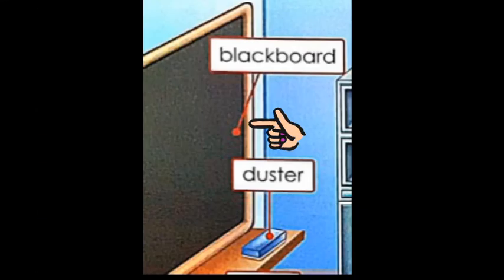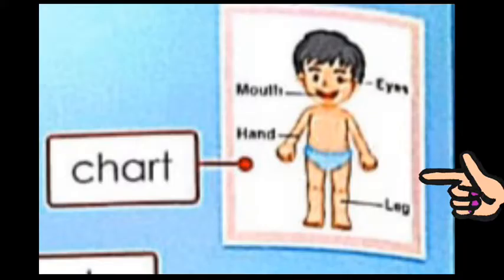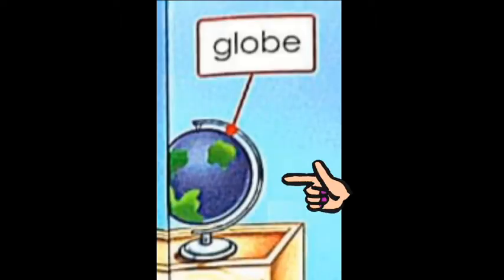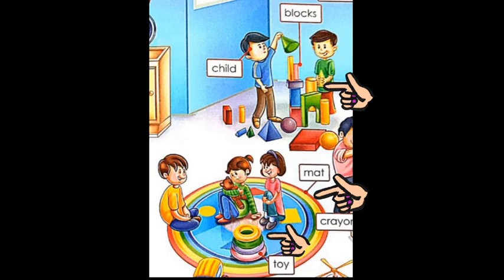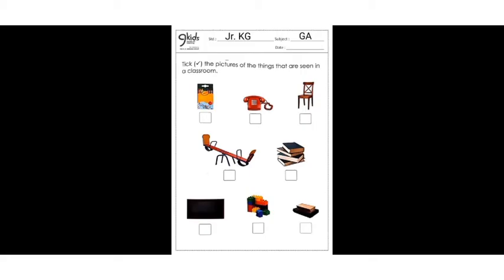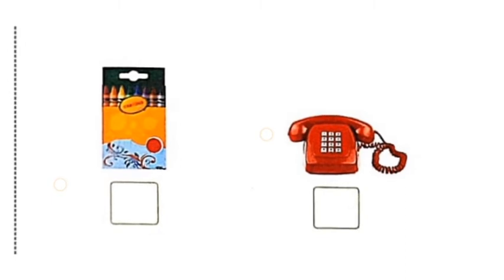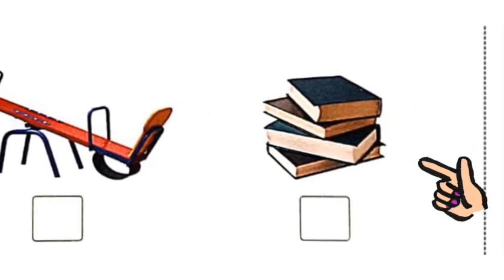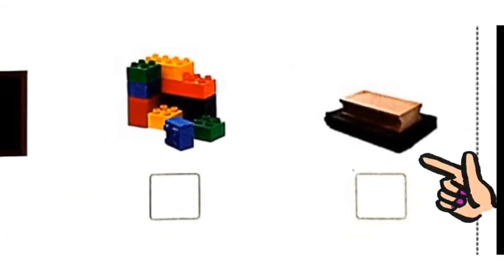9Kids | Jr KG | GA | My Classroom | Week 15 | Session 1